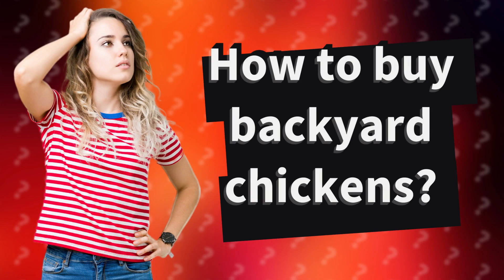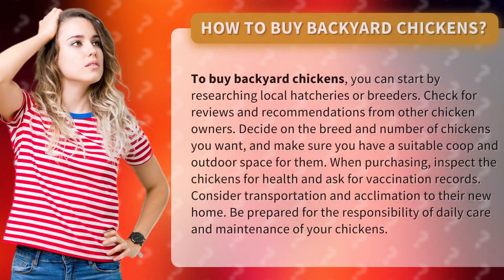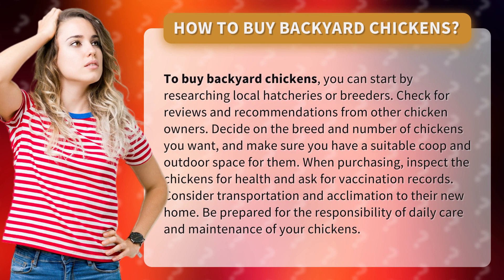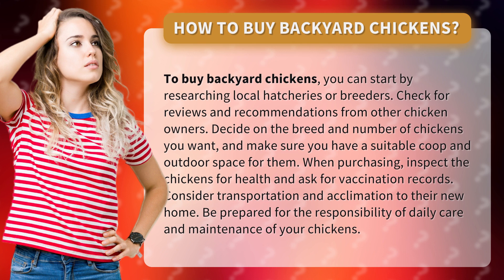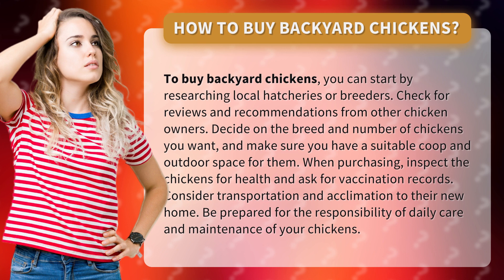How to buy backyard chickens?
Are you ready to take the plunge and buy some backyard chickens? This video has got you covered! We'll take you through the steps of researching local hatcheries, choosing the right breed and number of chickens, and making sure you have everything you need to keep them healthy and happy. Plus, we'll give you some tips on inspecting your chickens for health and acclimating them to their new home. With this guide, you'll be a backyard chicken pro in no time!